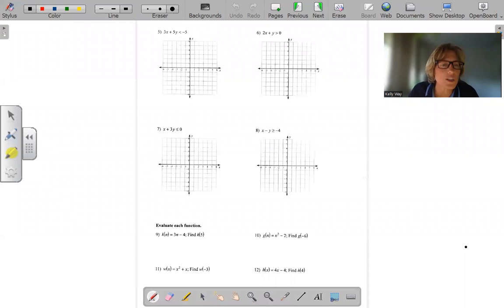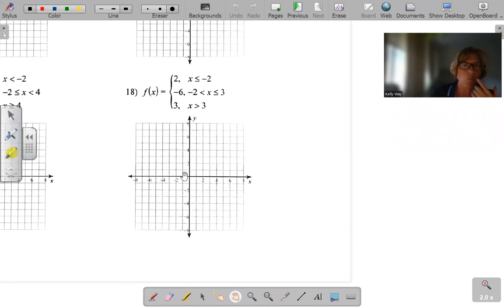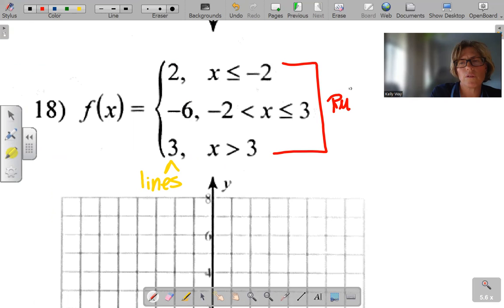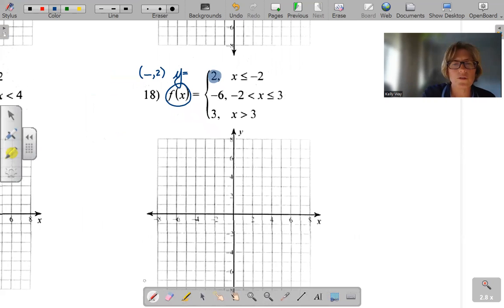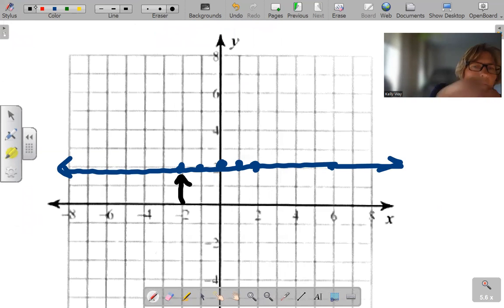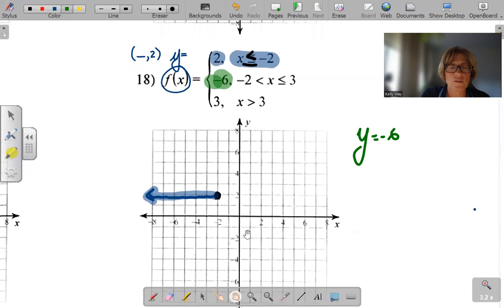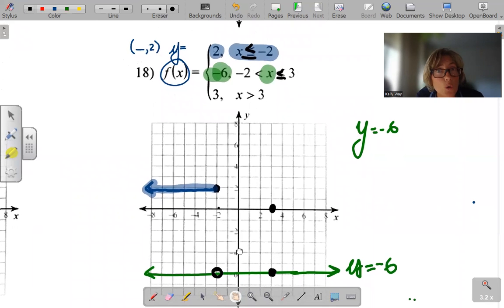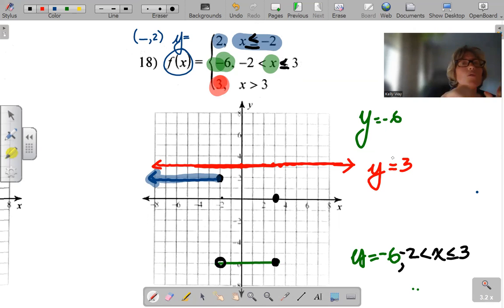Esther Review 8-31 part 2